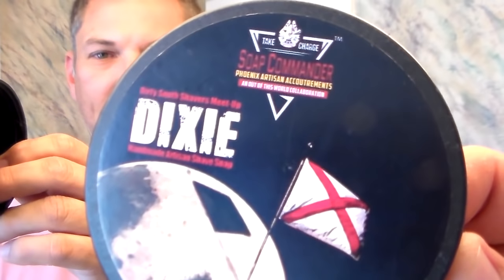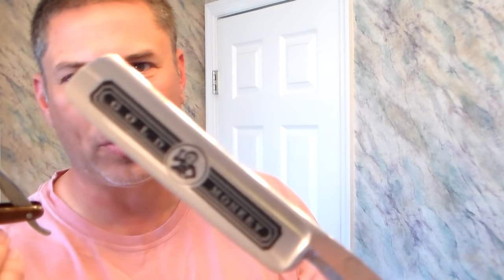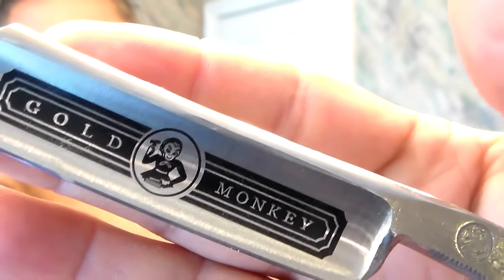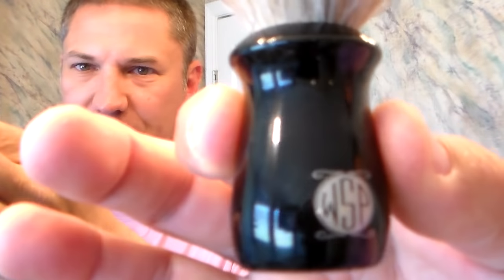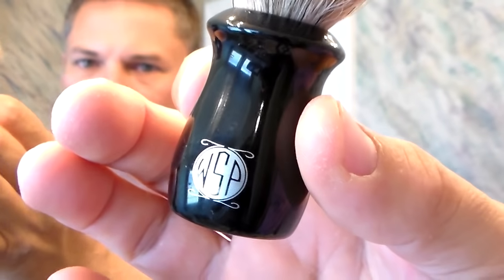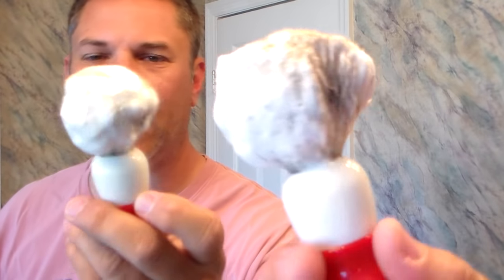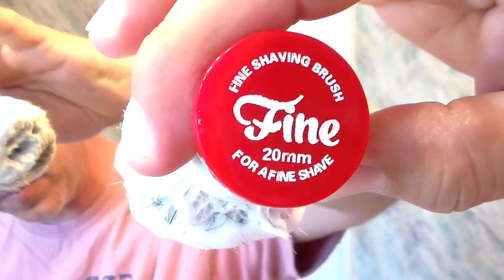Soap Commander/PAA, Gold Monkey, WSP, Thayer's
Today's wonderful shave was provided by the Gold Monkey 777, and the awesome sudz of Soap Commander Dixie.  A beautiful scent that is a floral, but reeks of manliness.  Dixie was whipped up and applied with the brand new WSP "The Baroness" premium silvertip badger brush.  Gotta get the funk out.  Alum block and Thayer's Lavender witch hazel treated the skin before adding the awesome sauce created by Phoenix Artisan Accoutrements, Dixie.  The scent was a collaboration between Darren Seibert and Douglas Smythe for the Dirty South Shavers meet up last October.  What a beautiful day!!  Shave on.